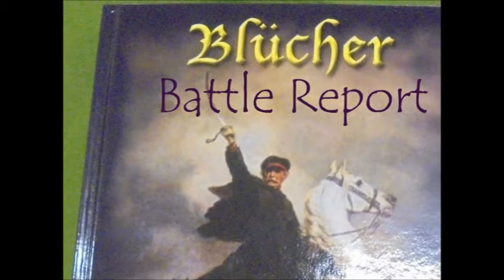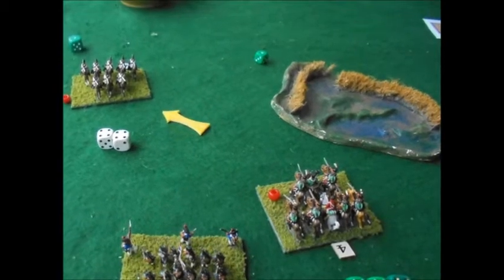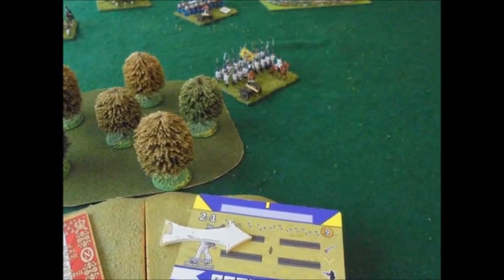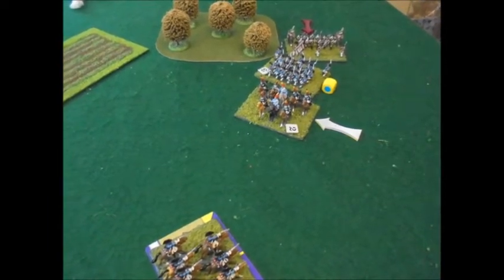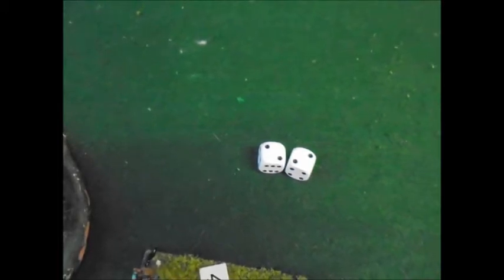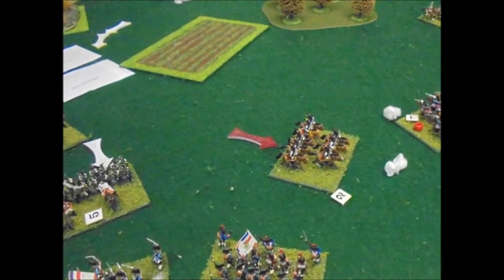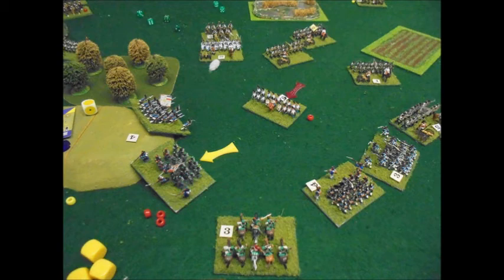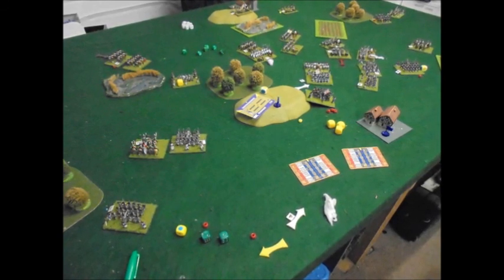Blucher 1794 French v Austrians 171004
'The first half of the game is the early manouevering to try and gain advantages followed by the Austrian surge for the objective.
After seeing the armies you might want to jump to 25 minutes for when the main action kicks off and some desperate defending takes place.